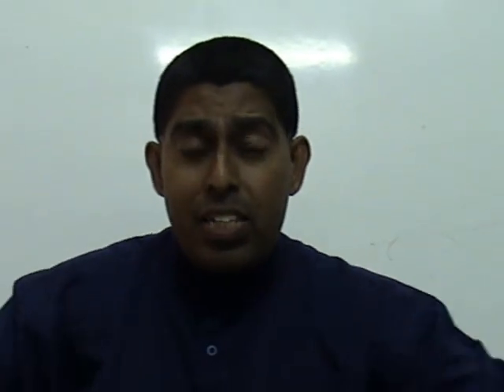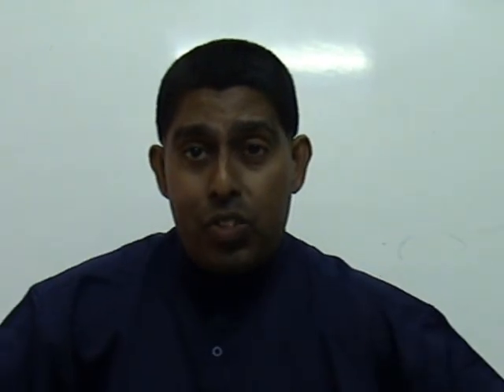SPM Chemistry Spotted Questions 2012